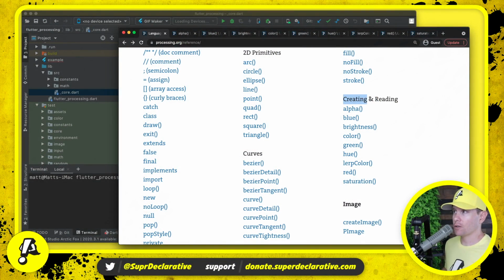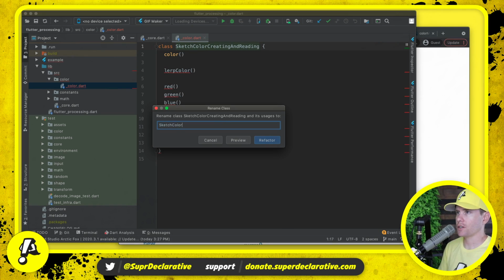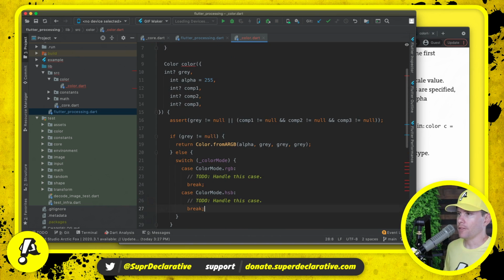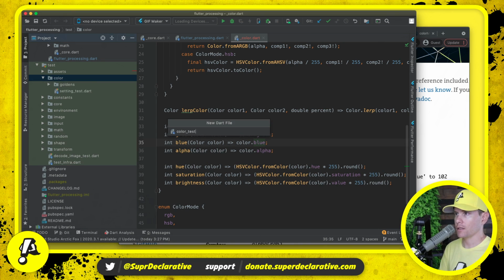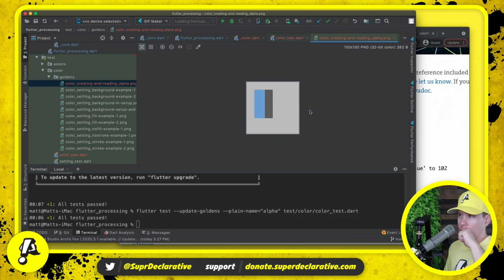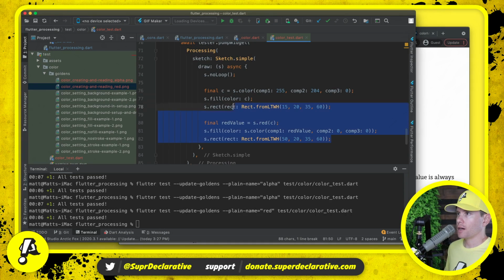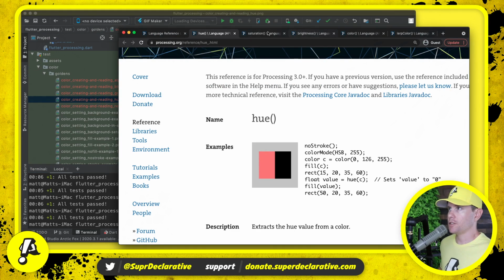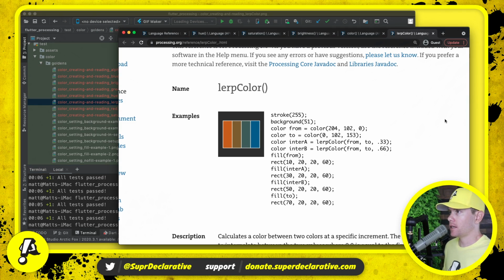Ep. 047: Creating and reading colors | Flutter Processing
Today we implement all the Creating & Reading behaviors for colors in Flutter Processing.